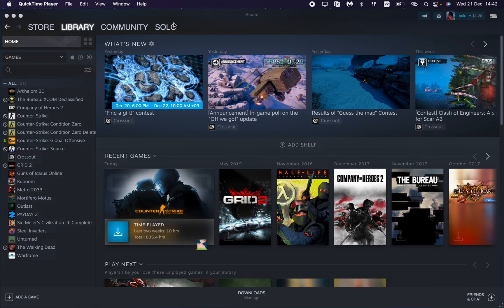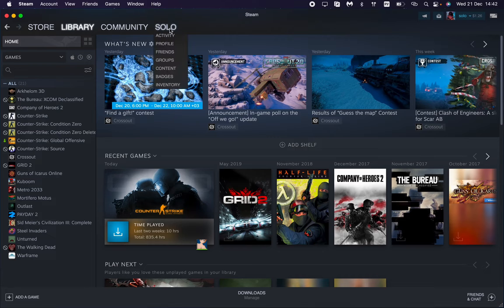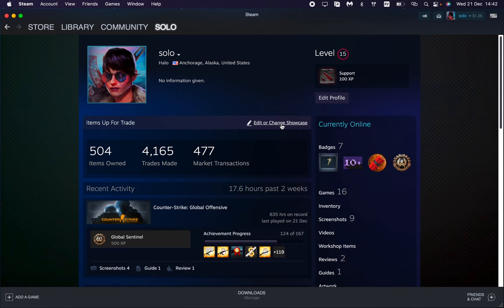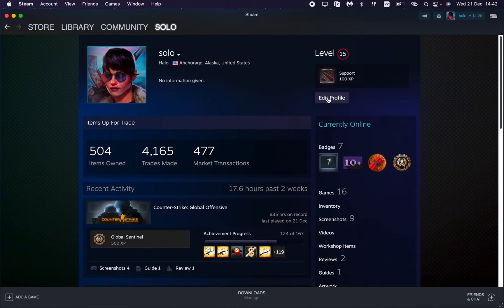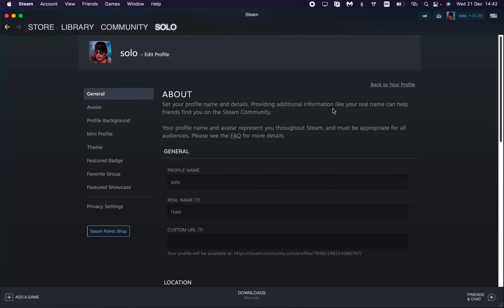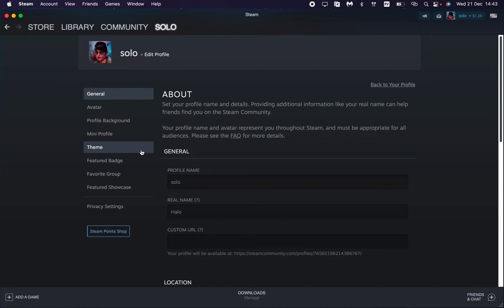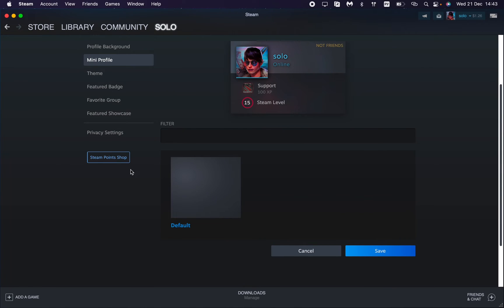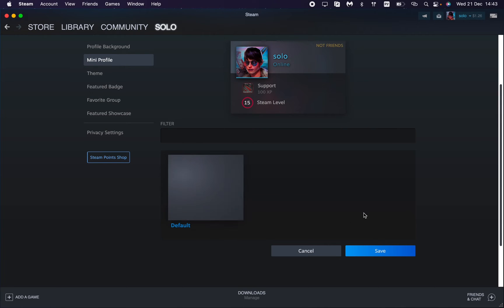How To Change Mini Profile Background on Steam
Now You Know How To Change Mini Profile Background on Steam